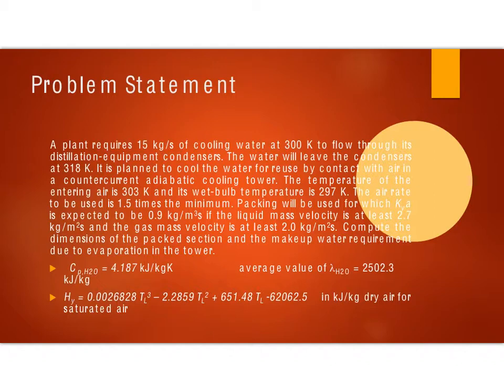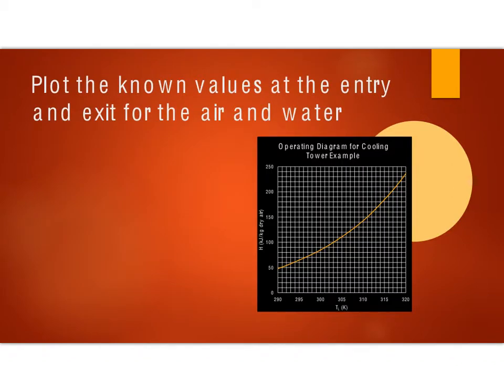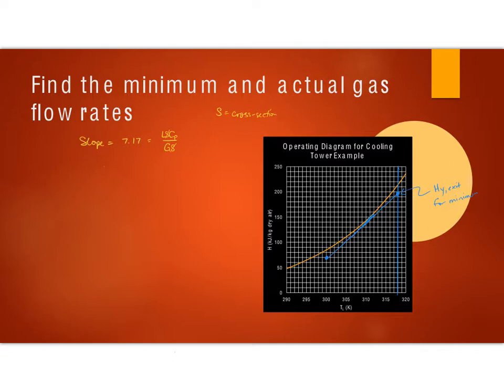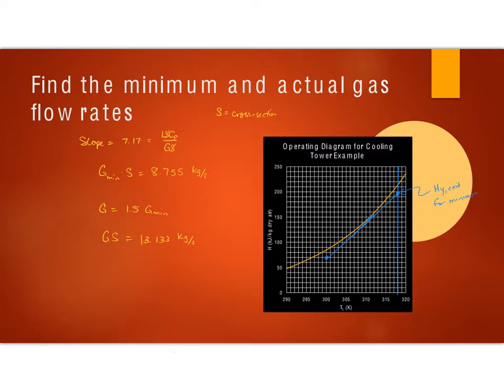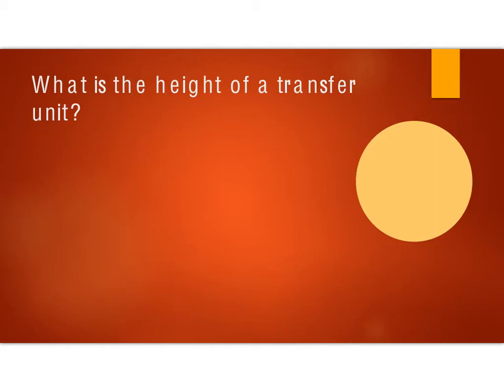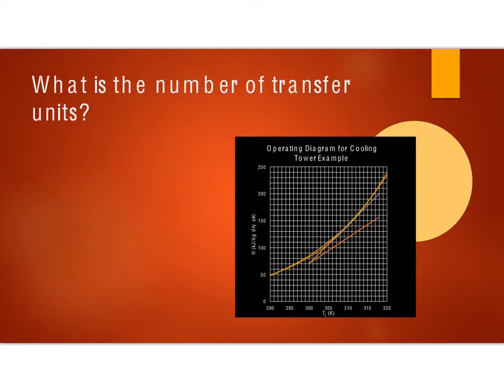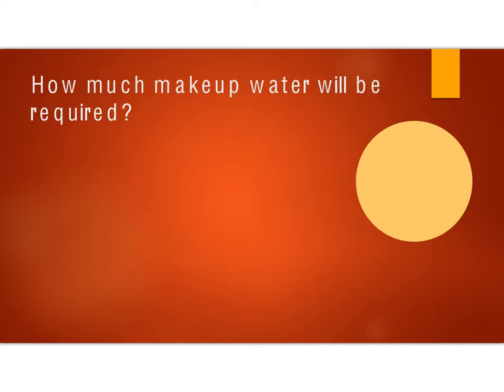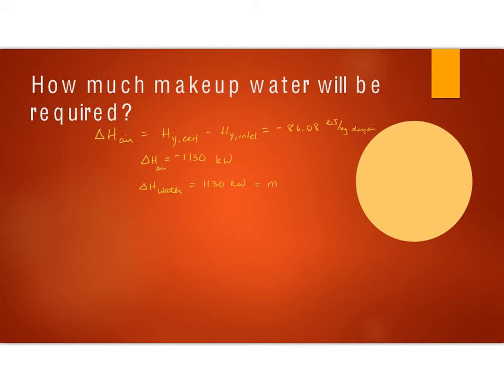Cooling Tower Example